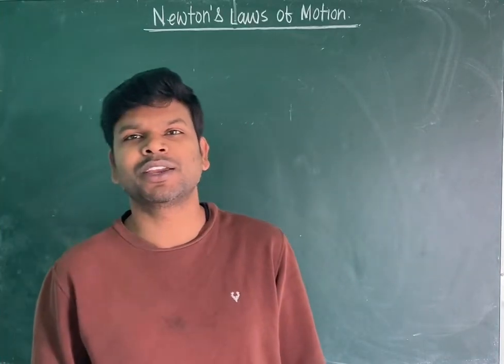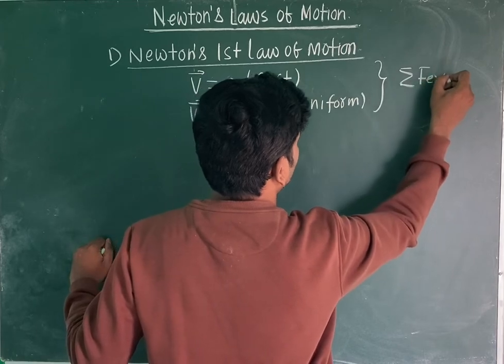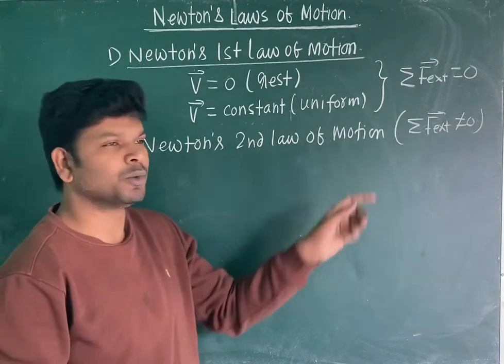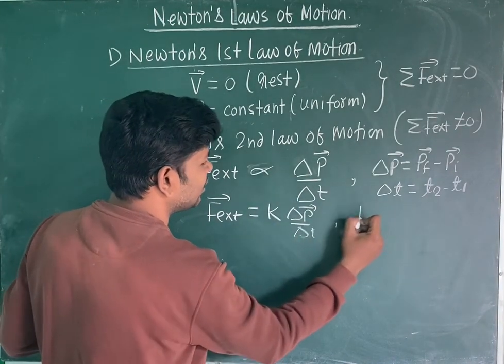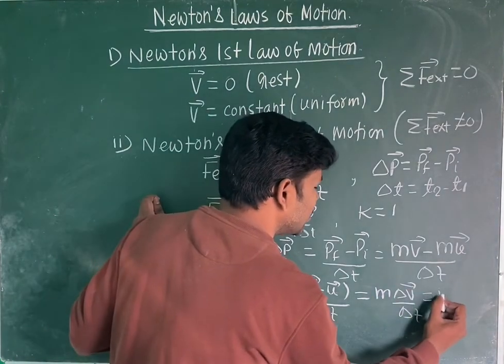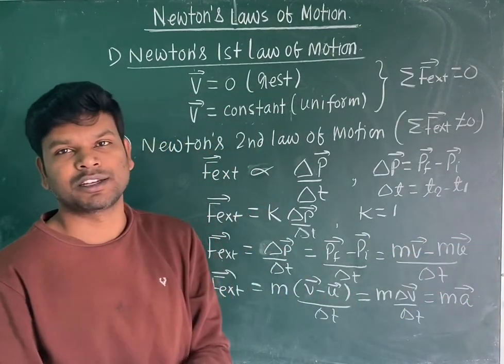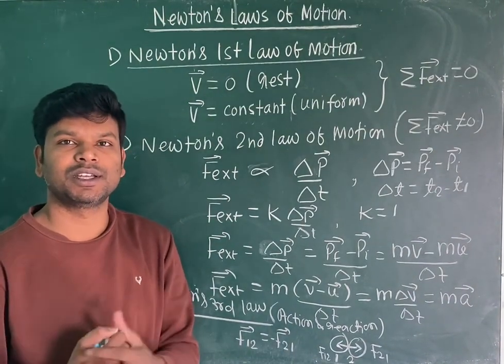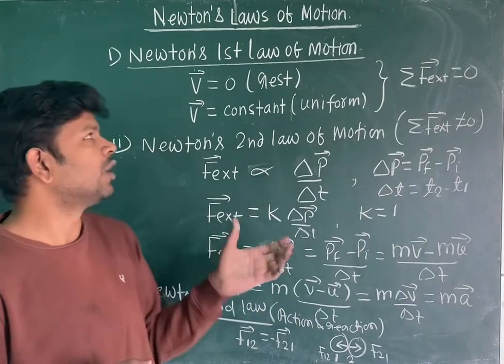Newton’s Laws Of Motion | NEET - JEE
Newton’s first law of motion implies that things cannot start, stop, or change direction all by themselves, and it requires some force from the outside to cause such a change. This property of massive bodies to resist changes in their state of motion is called inertia. The first law of motion is also known as the law of inertia.

Newton’s 1st law states that a body at rest or uniform motion will continue to be at rest or uniform motion until and unless a net external force acts on it.

The crucial point here is that if there is no net force resulting from unbalanced forces acting on an object, the object will maintain a constant velocity. If that velocity is zero, then the object remains at rest. And if an additional external force is applied, the velocity will change because of the force.
Newton’s second law of motion describes what happens to the massive body when acted upon by an external force. The second law of motion states that the force acting on the body is equal to the product of its mass and acceleration.

Newton’s 2nd law states that the acceleration of an object as produced by a net force is directly proportional to the magnitude of the net force, in the same direction as the net force, and inversely proportional to the object’s mass.

Newton’s second law describes precisely how much an object will accelerate for a given net force.
Newton’s third law of motion describes what happens to the body when it exerts a force on another body.

Newton’s 3rd law states that there is an equal and opposite reaction for every action.

When two bodies interact, they apply forces on each other that are equal in magnitude and opposite in direction. To understand Newton’s third law with the help of an example, let us consider a book resting on a table. The book applies a downward force equal to its weight on the table. According to the third law of motion, the table applies an equal and opposite force to the book. This force occurs because the book slightly deforms the table; as a result, the table pushes back on the book like a coiled spring. Newton’s third law of motion implies the conservation of momentum.